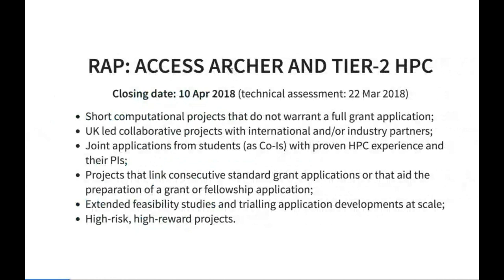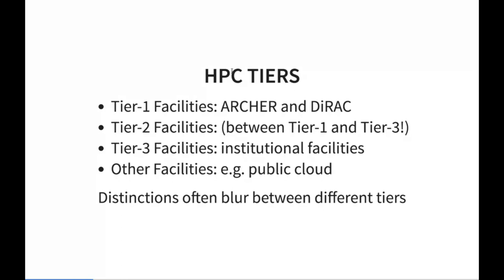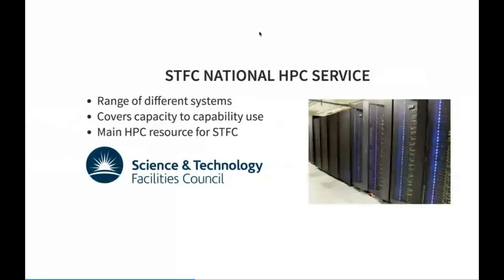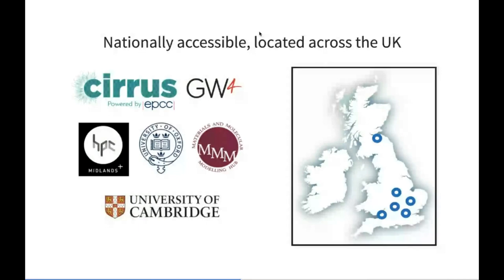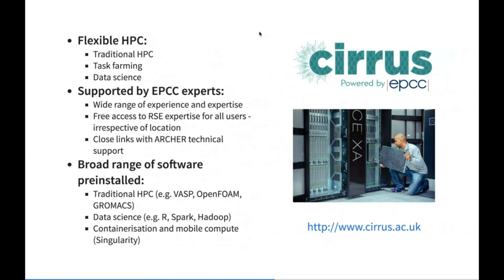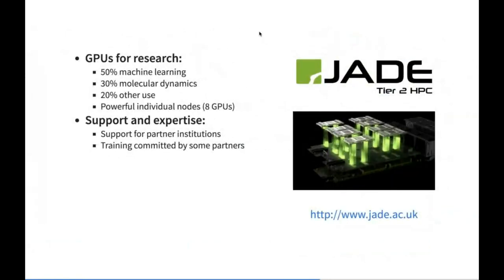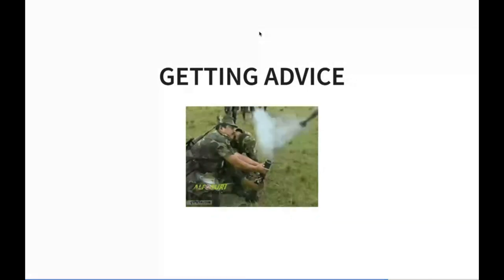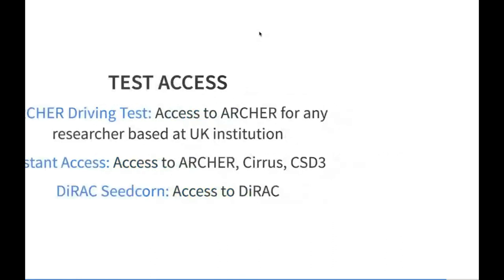ARCHER Webinar : HPC Facilities for UK Researchers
Andy Turner, EPCC, University of Edinburgh
Over the past five years there has been a large investment in computational facilities from the UK research councils leading to an unprecedented level of choice for researchers wanting to use computational tools in their research. These include the UK National Supercomputing Service, ARCHER; the UK Research Data Facility; the EPSRC national Tier-2 HPC resources; and the DiRAC STFC national HPC service (as well as several other facilities). These resources provide exciting opportunities for new research but the wide range on offer can lead to confusion on what is available, how to get access to it and how to use it effectively. EPCC has been leading initiatives (including HPC-UK) to help researchers discover what is available, how to get access, and providing support and training to researchers.
In this webinar I will give an overview of the facilities available and how to get access to them - particularly through the current open calls for access via the Resource Allocation Panel (RAP).